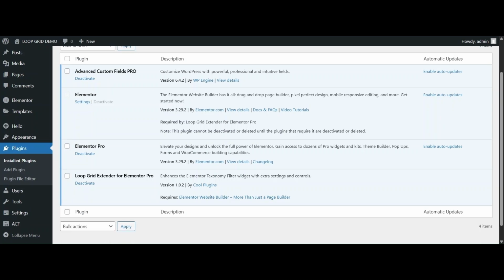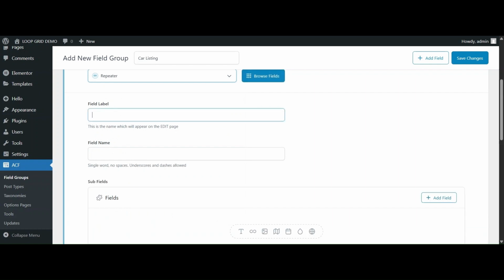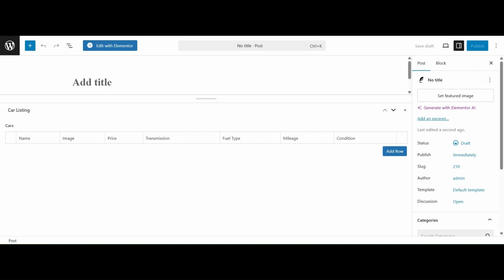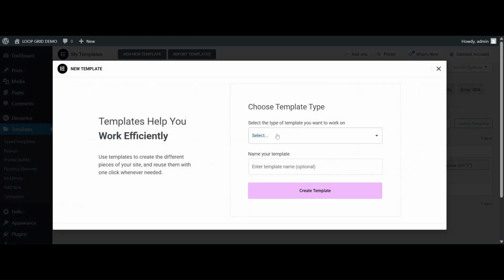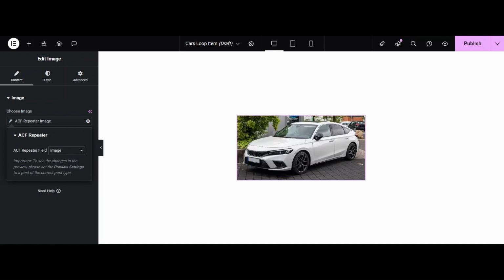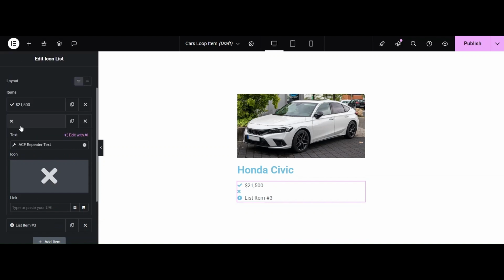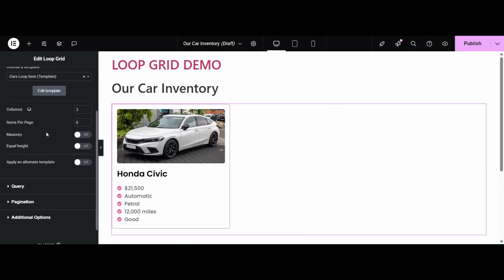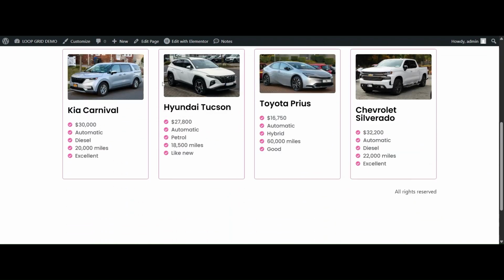Show Repeater Fields in Elementor Loop Grid – Step-by-Step Tutorial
Add powerful filter options to Elementor's Loop Grid widget using Loop Grid Extender for Elementor Pro